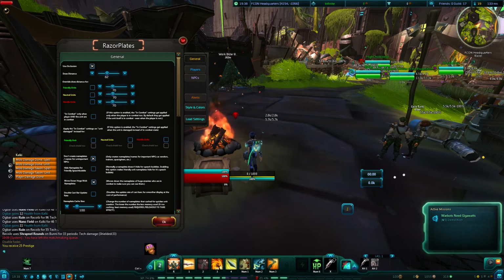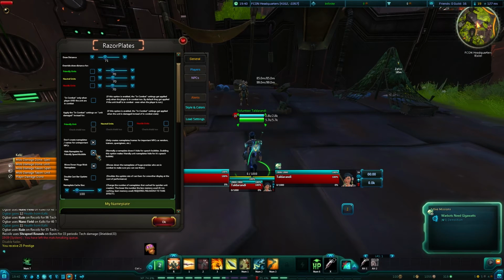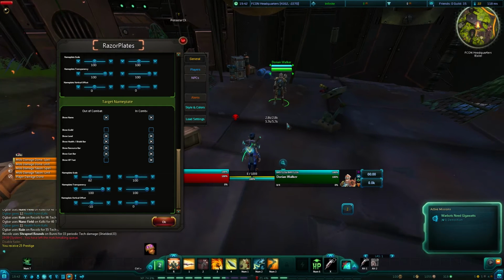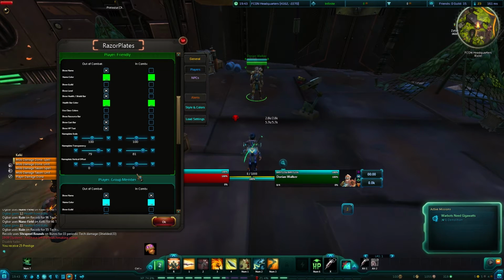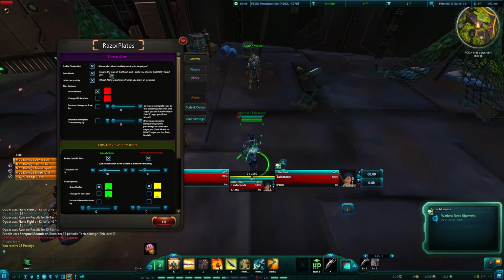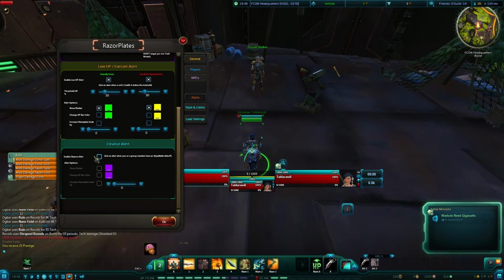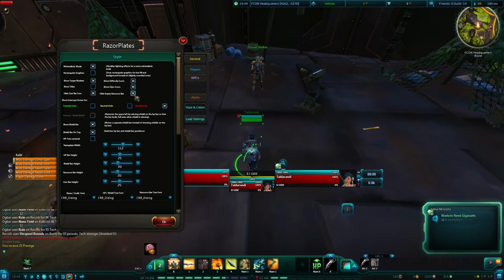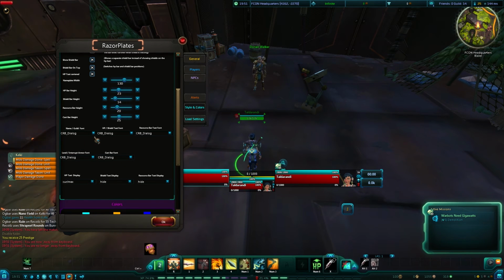Wildstar Addon Spotlight : Razorplates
Hello and welcome to the Wildstar addon Spotlight today we cover the Stat Measuring addons Weightmate and Etooltip
Current Version as of Recording : RazorPlatesV2.6_fixedagain.zip

I don't want to post this but, I am in need of the help.
This of course takes place in Smite a wonderful game created by Hi-Rez Studio. This game is a fast paced 3rd person Moba. Here are a few important links. Have a great day.

My channel focuses on having fun and enjoying games. I tend to do videos that revolve around guides for games I am playing and Smite gameplay content. I focus on many different gods include what is seen in this video ___. I only do Online Computer game. I am currently lost in the Smite Open Beta and am considering doing Smite Guides to help others with things like ___ Builds and to help improve their gameplay in Smite.

You can also help me and the channel out by liking the video telling me what you liked or did not like about it and sharing it with your friends.

Gameplay Videos
As of __ I have videos of the following gods
So scroll scroll through and find many hours of my crazyness.
Guides Videos
As of _ I have the following Guides on video
Ao Kuang (Old but has useful stuff for new players) -